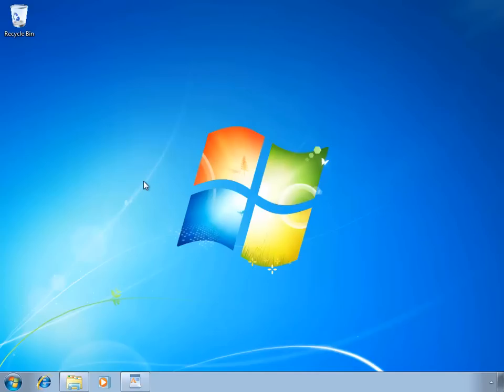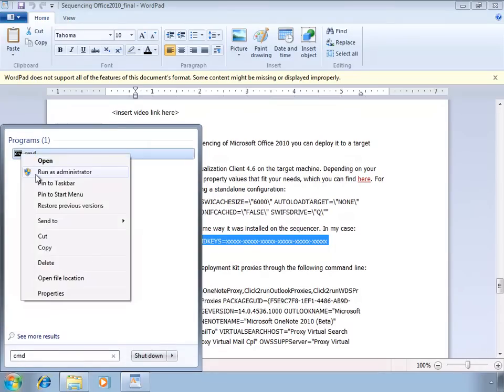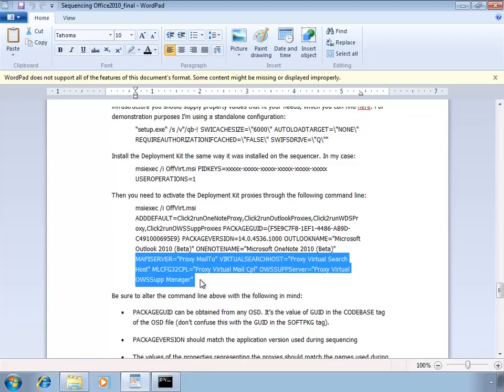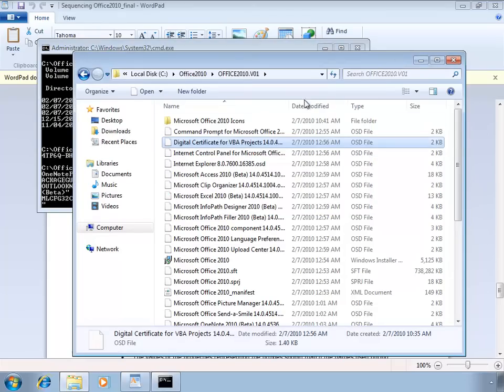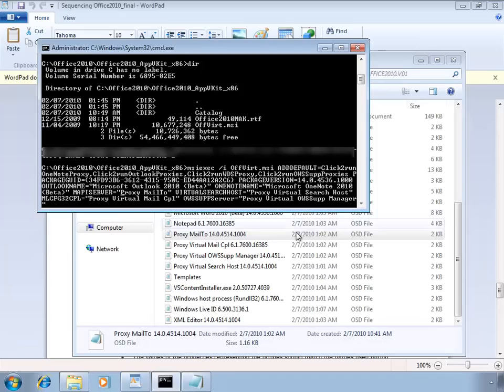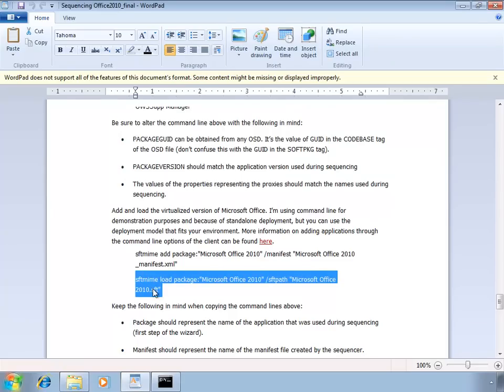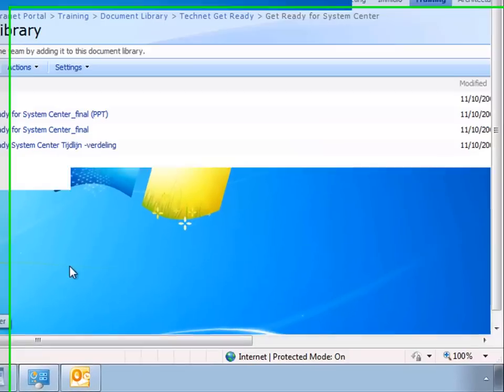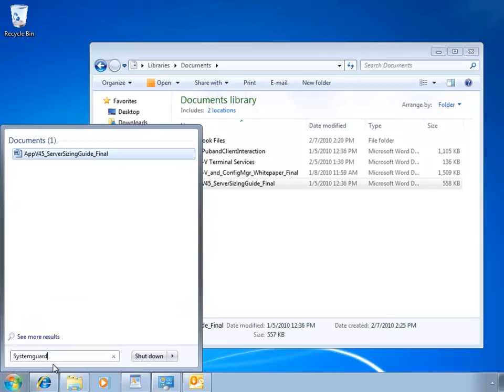Virtualizing Microsoft Office 2010 - the deployment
This video demonstrates the deployment steps for deploying the sequenced Microsoft Office 2010 package on Microsoft Application Virtualization (App-V) 4.6 with the use of the App-V 4.6 Deployment Kit for Microsoft Office 2010.